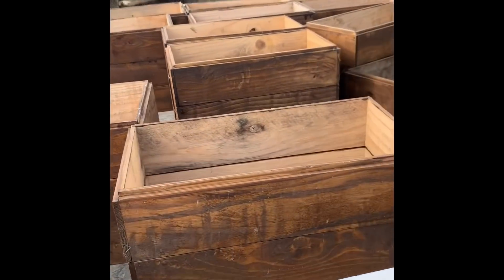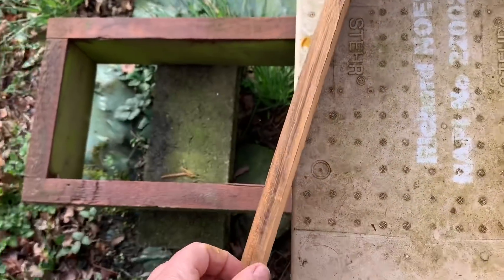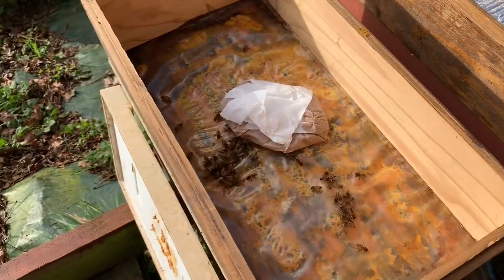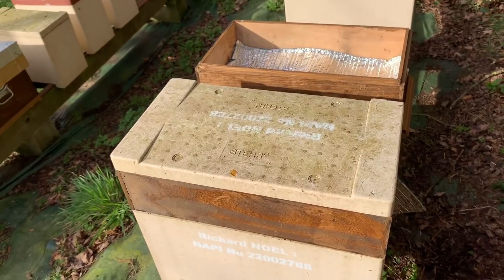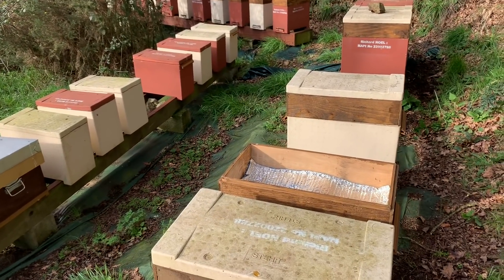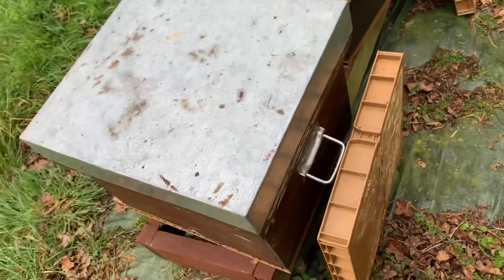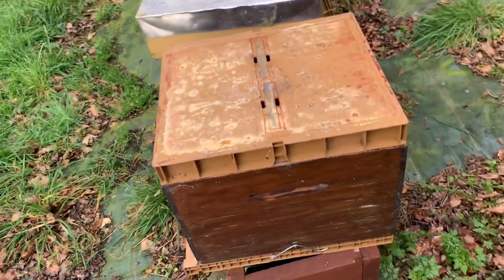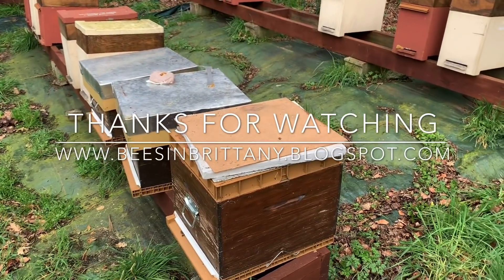Protein for all!!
Getting pollen sub (ultra bee) on to my overwibtered nucs and my hives.it was a very difficult autumn. the bees are in huge protein defect. This is how I can feed with the simple use of eeks. You use what you have.